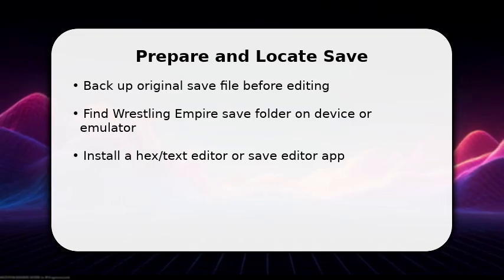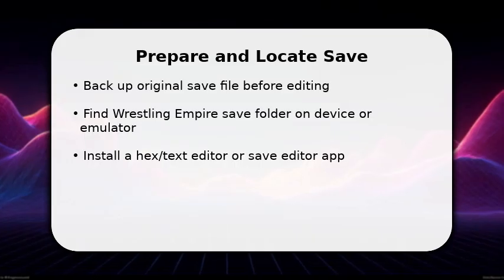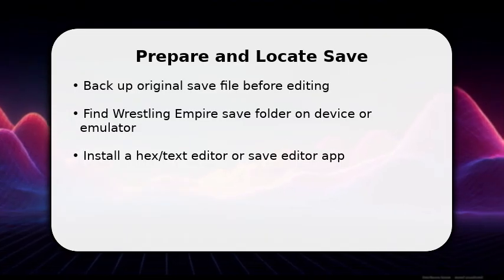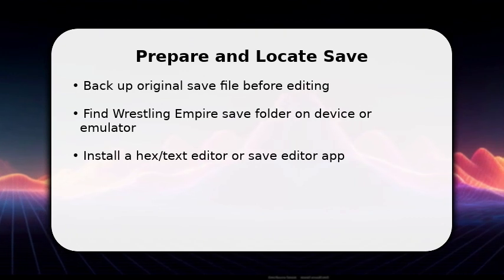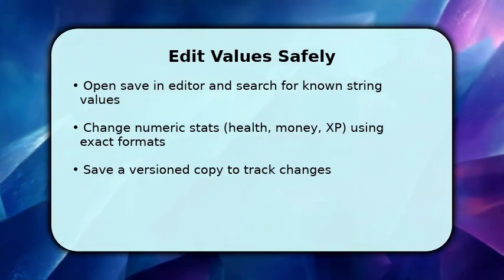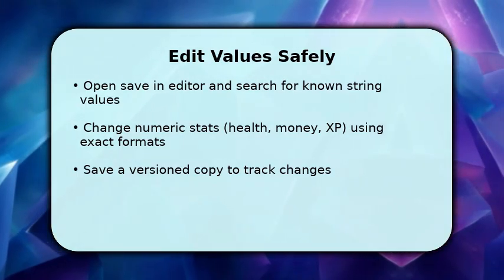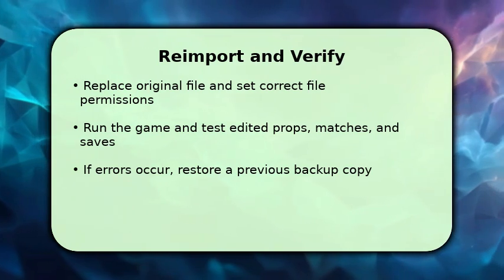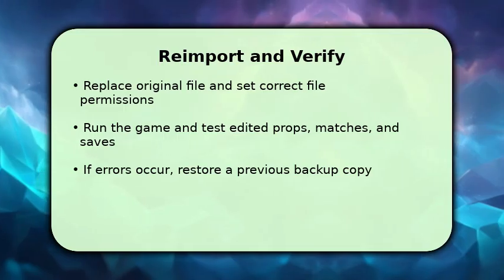How to Change Save Data in Wrestling Empire - Full Guide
Dive into the comprehensive guide on how to manage and change save data within Wrestling Empire. This video tutorial covers essential steps, tips for troubleshooting common issues, and best practices for maintaining your wrestling career's progress.